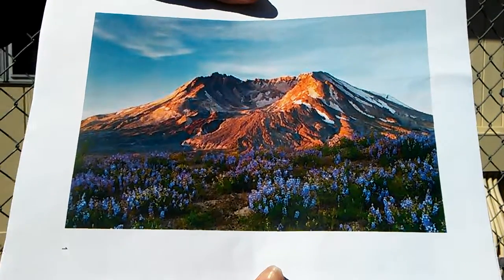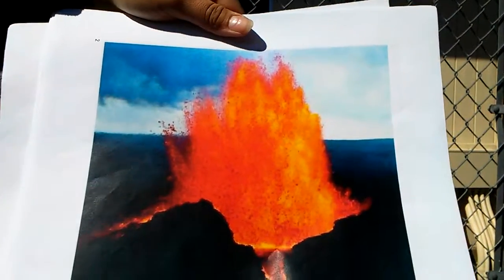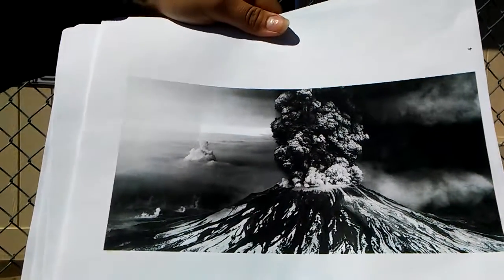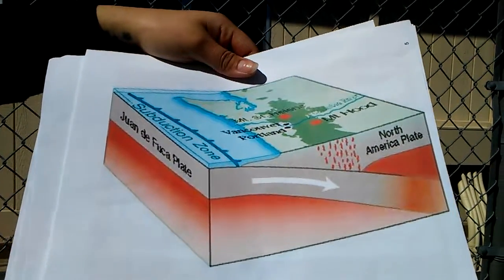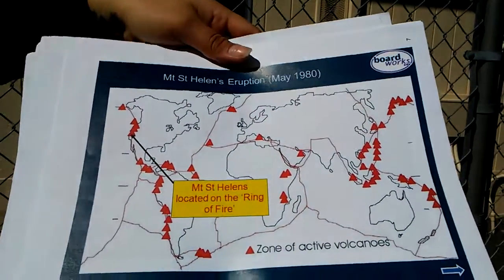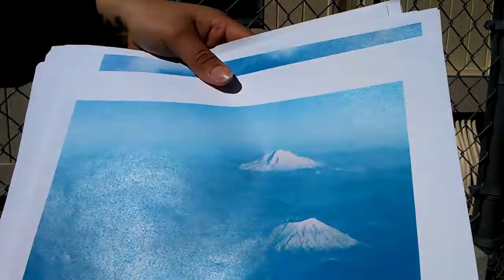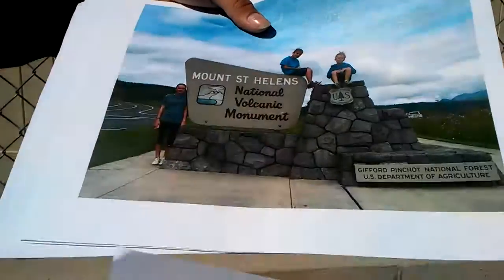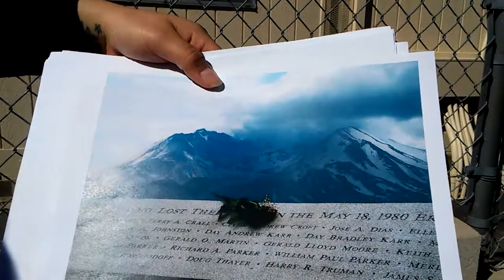Mount St Helens Volcano Project